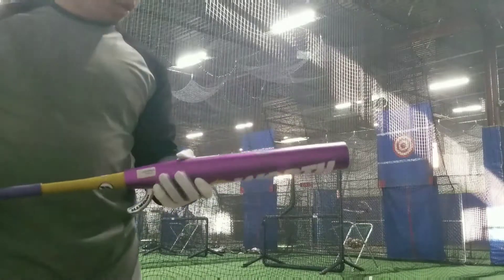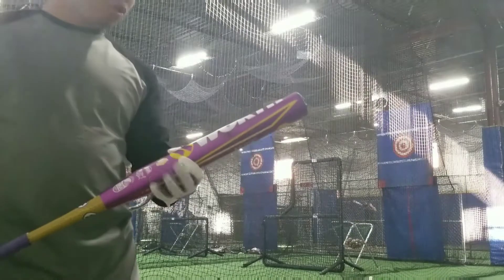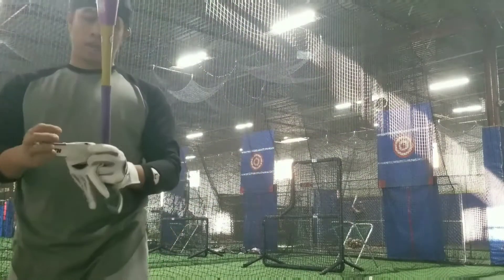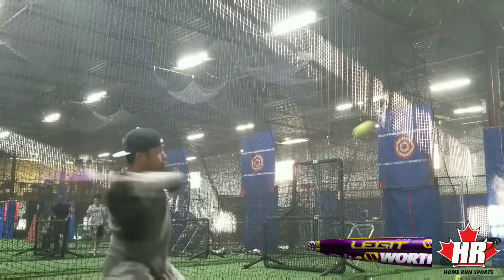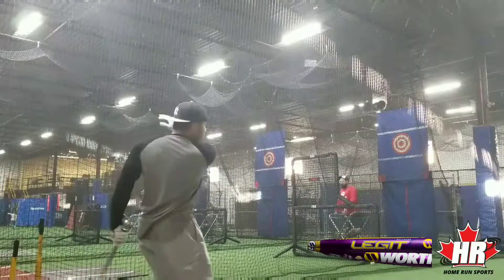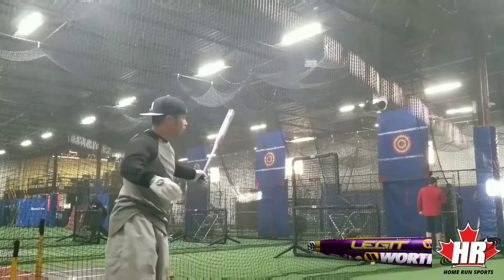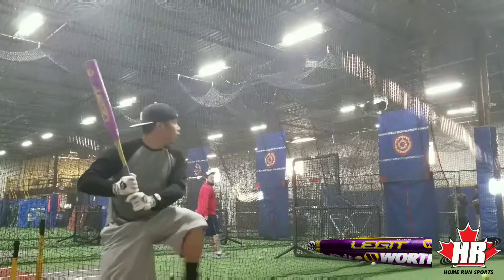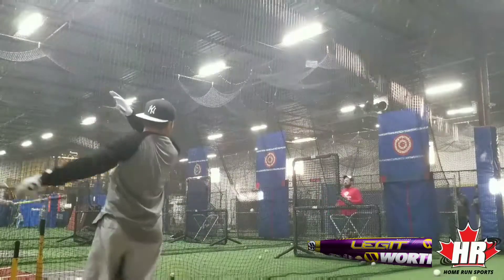2018 Worth Legit Dedonitis Signature Balanced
Homerunsports.com